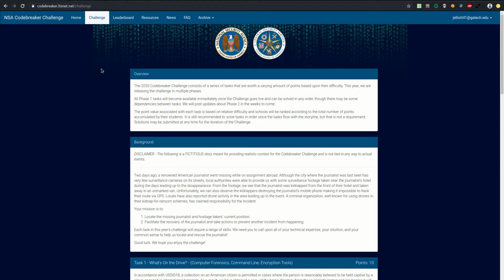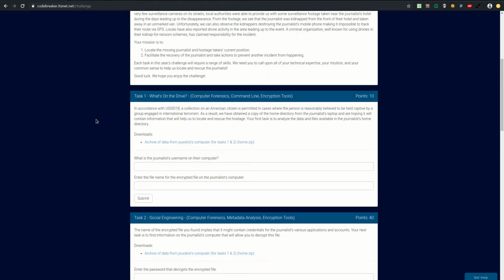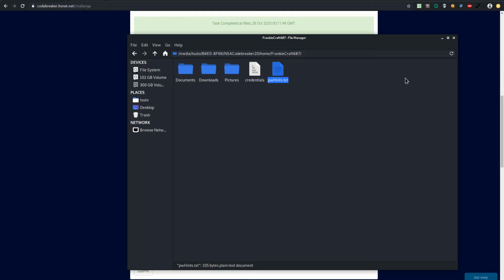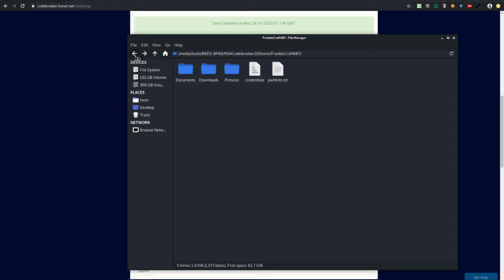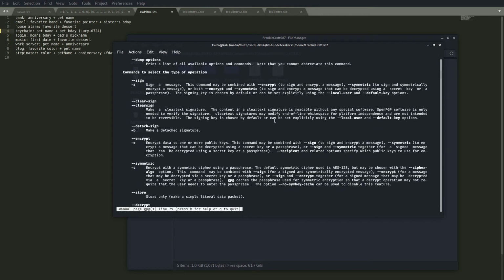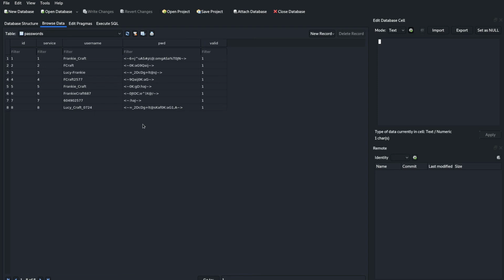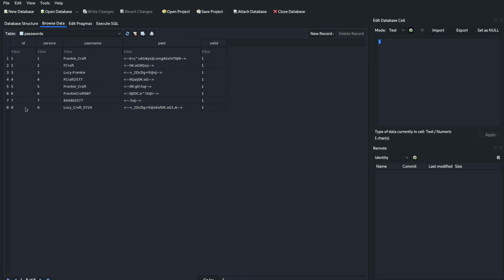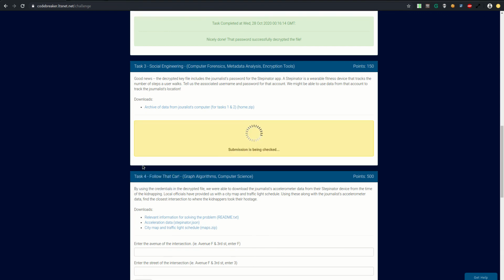NSA Codebreaker Challenge 2020 - Tasks 1-3 Solution